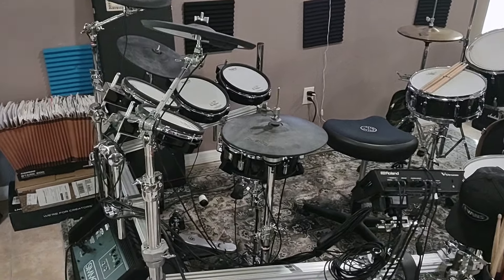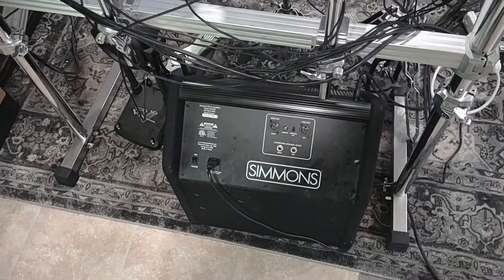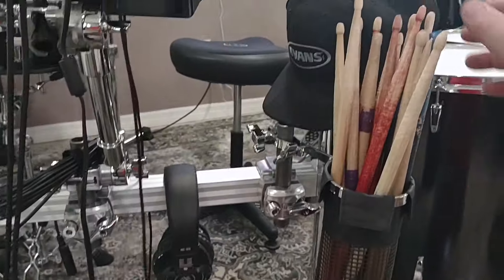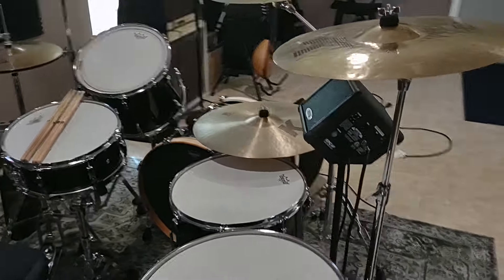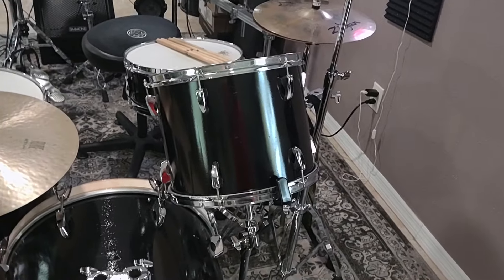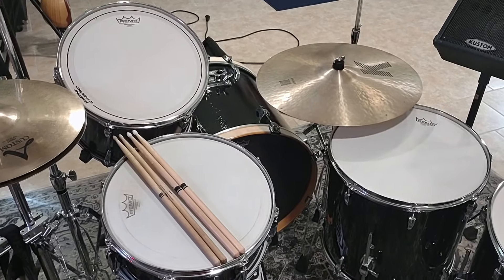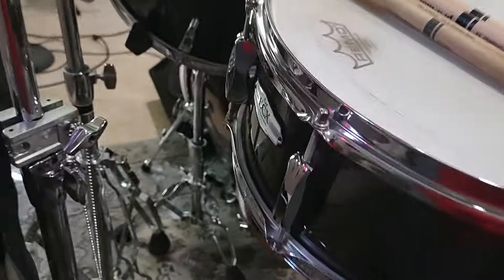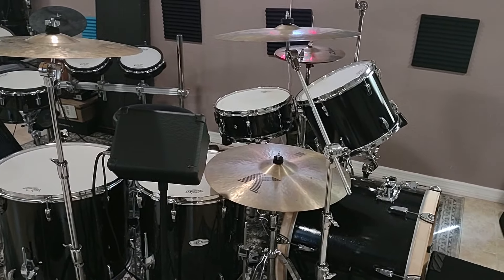A Tour Of My current drum setup at the studio! Let's see what changed..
Yes, My set up at the studio has completed changed and now I have a Roland E drum and my Pearl "Zep" Kit all set up. Come with me as I show you everything I've got going...